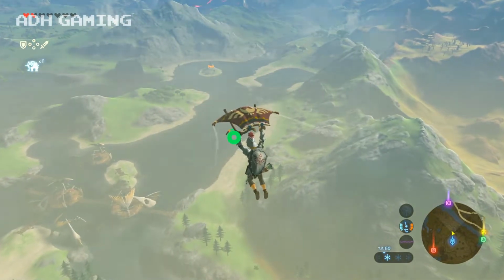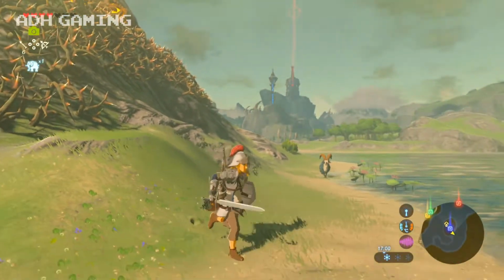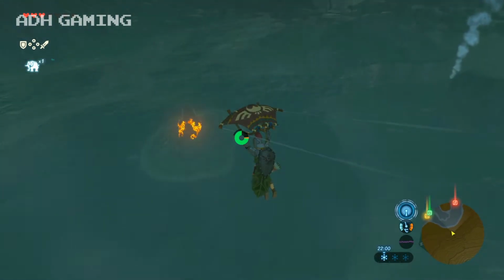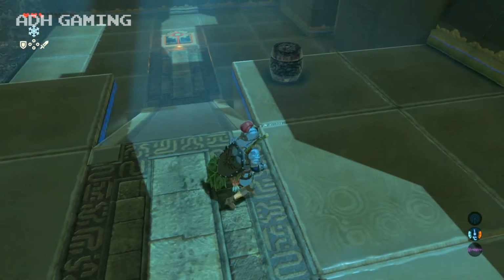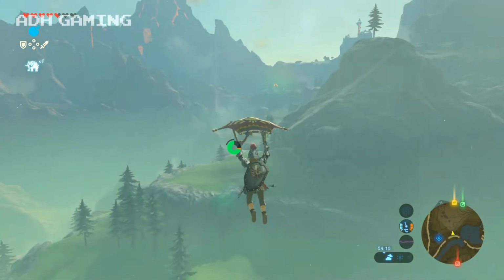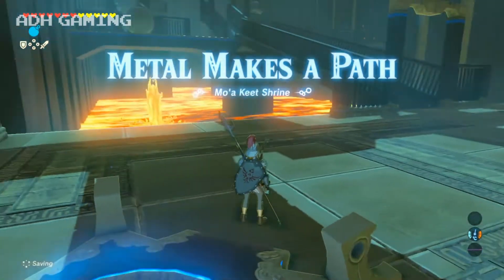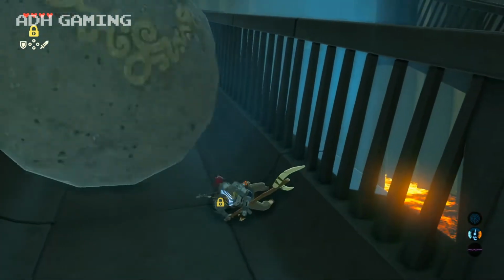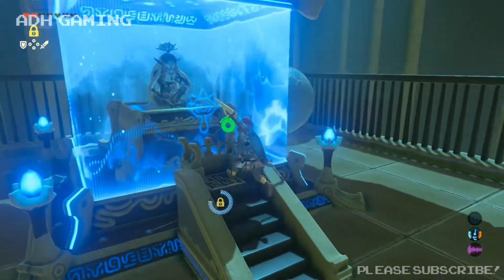Zelda Breath of the Wild - Shrine Hunting - Episode 5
Welcome back to another episode of Breath of the Wild. Changed the style a little , let me know what you think. Also of course some spoilers!